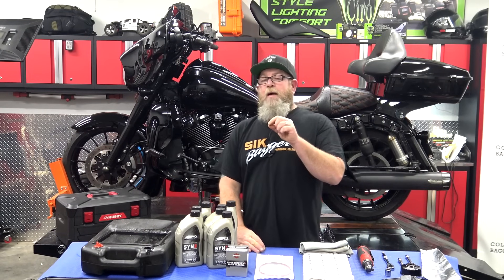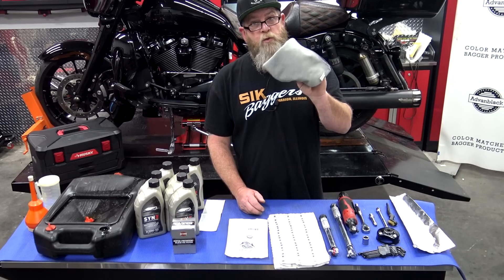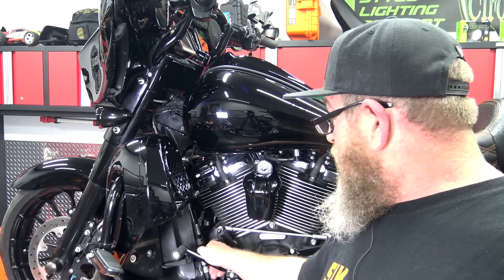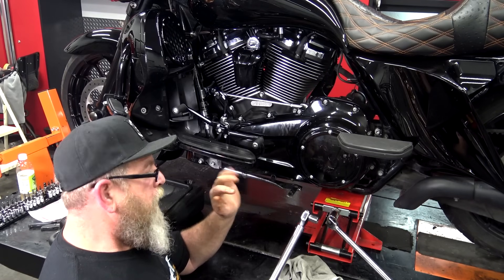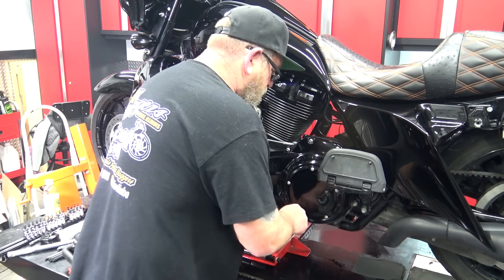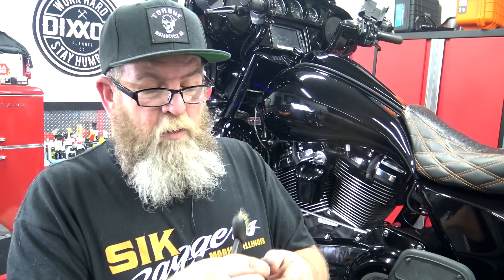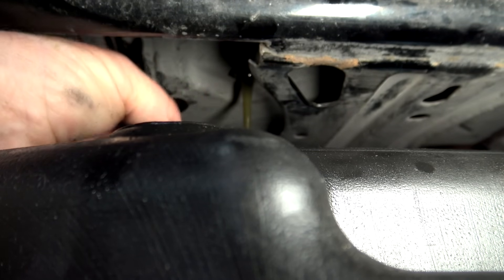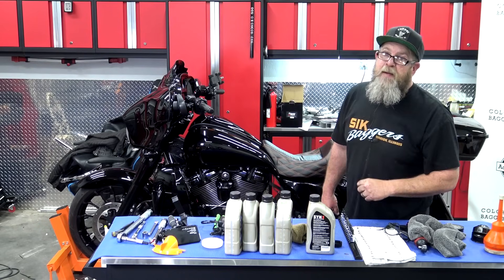⚡Milwaukee 8 - 3 Hole Oil Change @harleydavidson Touring - How To⚡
CARBYNE Master Hex & Torx Bit Socket Set, 84 Piece
FUNNEL WITH CAPS
OIL CHANGE FUNNEL WRENCH KIT
PRIMARY OIL FUNNEL ONLY
OIL FILTER CAP WRENCH
M8 DERBY GASKET
M8 PLUG O RINGS
WIRE BRUSH SET
FT LB TORQUE WRENCH
IN LB TORQUE WRENCH
TORX/ALLEN SET
TORX SOCKET SET

MEASURING CONTAINER
OPTIONAL THREAD SEALER
3/8 DRIVE SOCKET SET

Welcome to the heart of the beast, the Harley M8 engine, where we're about to take you on a thrilling journey through the 3 hole oil change process. From the oil filter to the drain plugs, you'll see the engineering prowess that has made Harley-Davidson a legend in the motorcycle world.
The power and performance that you love will be restored, and you'll know that you've done everything you can to keep your Harley M8 running at its best.